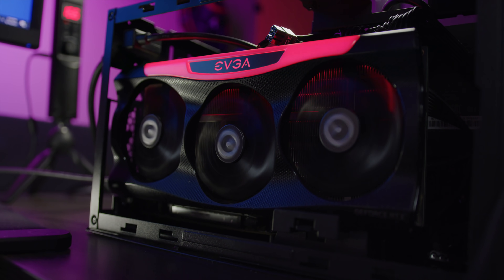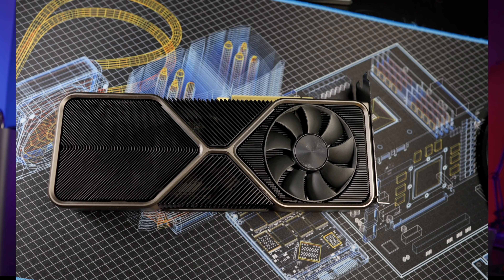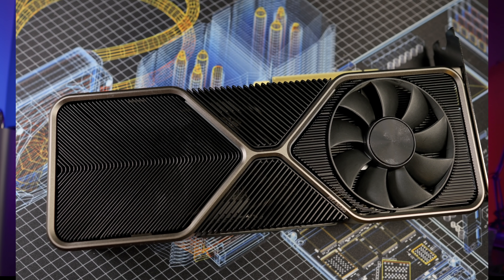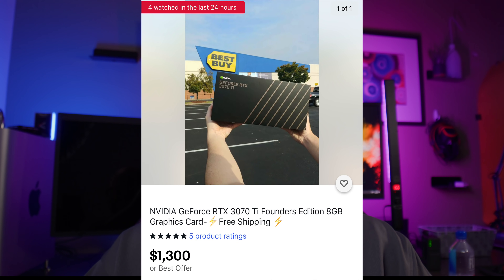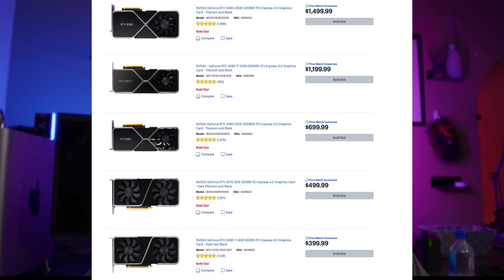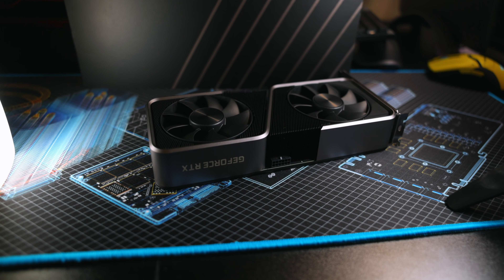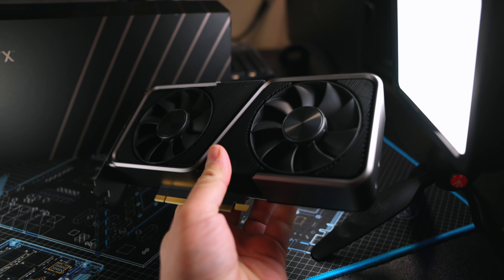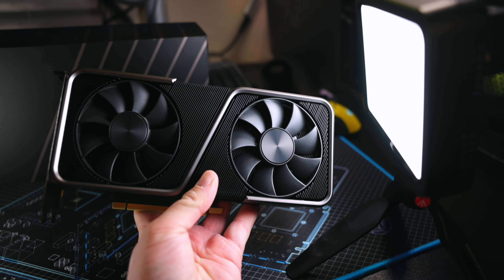STOP! Watch THIS Before you buy an Nvidia RTX or AMD GPU, Get THIS!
Want to know which Nvidia RTX 3000 GPU or AMD RX 6000 GPU you should buy? Before you buy a gpu, watch this!

00:00 Which is the best GPU at MSRP, period?
01:56 GPU Countdown: Nvidia RTX 3090
03:50 AMD RX 6900 XT and 6800 XT
05:31 Nvidia 3080 ti
06:19 Nvidia RTX 3080
07:45 6800 XT or RTX 3080 Do you need 16GB of VRAM?
08:29 Nvidia RTX 3070 ti
09:44 Nvidia RTX 3070
10:31 Nvidia RTX 3060 ti vs 3060
11:20 AMD RX 6800
12:15 So which is the best GPU to buy?